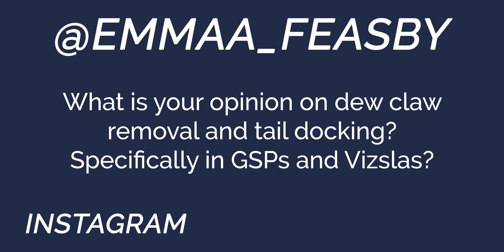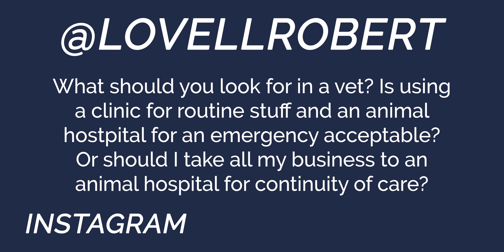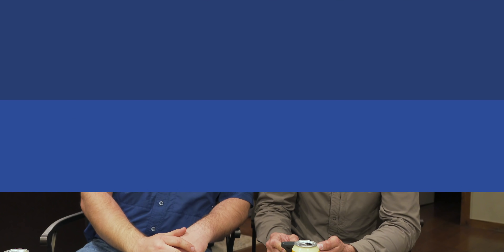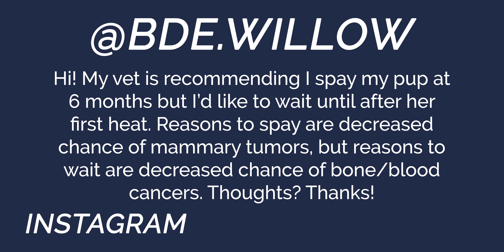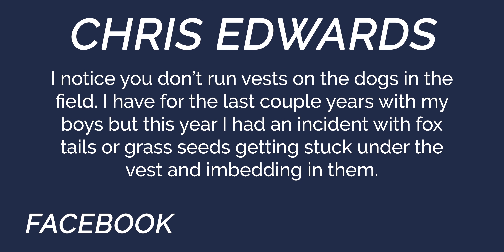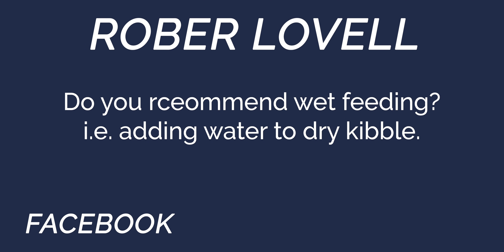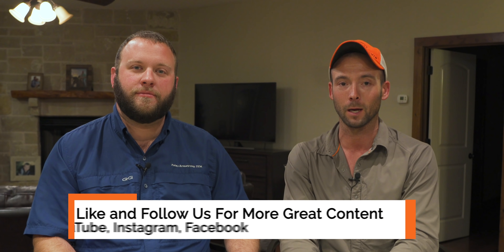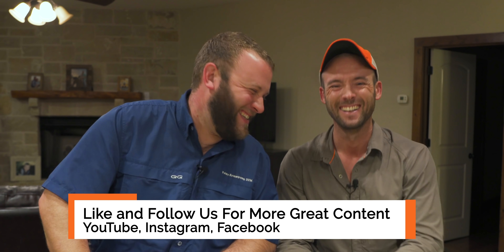Hunting Dog Health Ask A Vet - You Ask We Answer Episode 3: Part 2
Welcome to Standing Stone Kennels! In this video Peter DVM and The Guy With The Pink Gun answer your questions!

YAWA Questions Answered:
00:00 Intro
0:20 What is your opinion on dew claw removal and tail docking?
2:20 What should you look for in a vet?
4:21 Should I spay my pup at 6 months or wait until her first heat?
17:48 Should you run vests on the dogs in the field?
22:29 Do you recommend wet feeding?